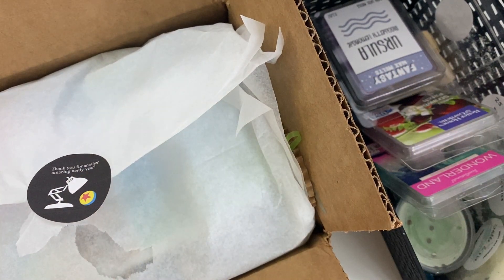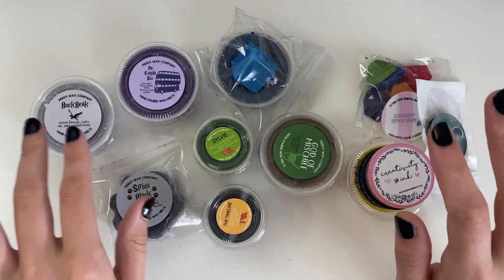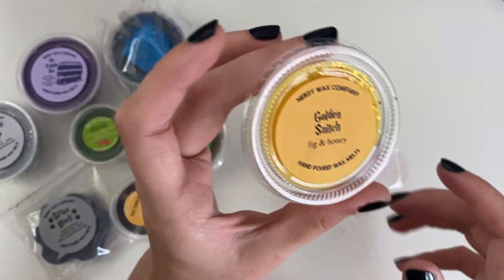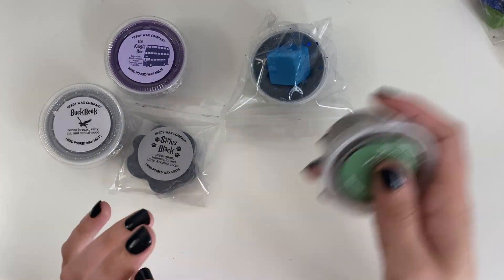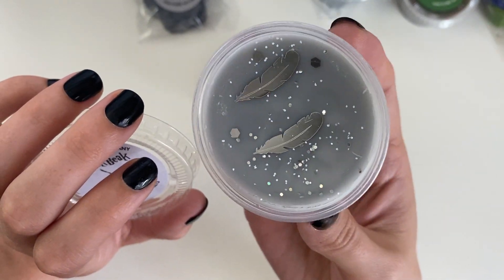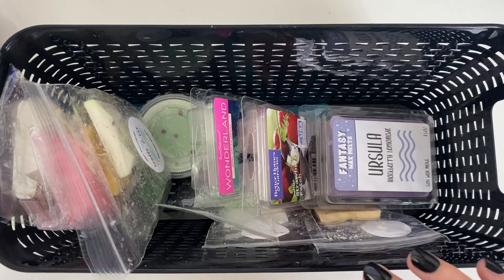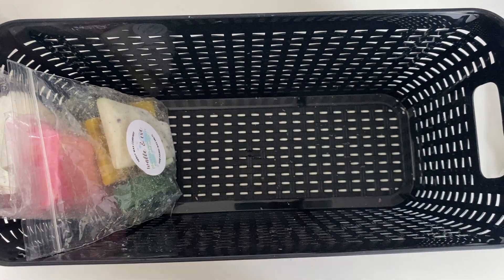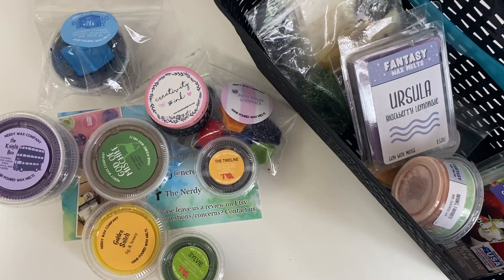Wax Haul & Weekly Melting Basket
Shops Mentioned:
Fantasy Wax
Nerdy Wax Company